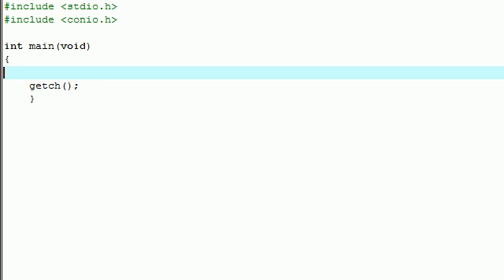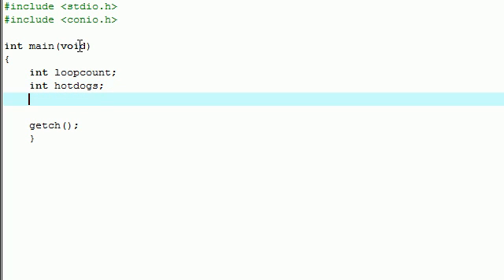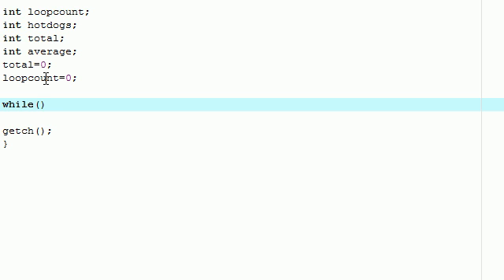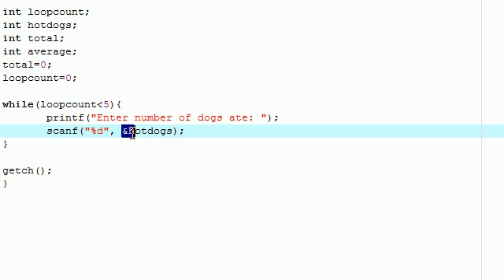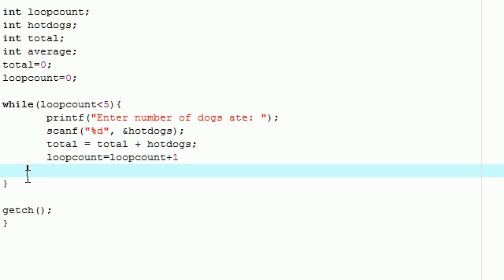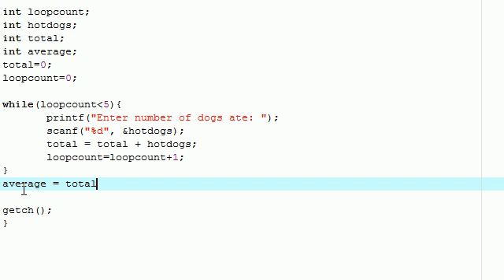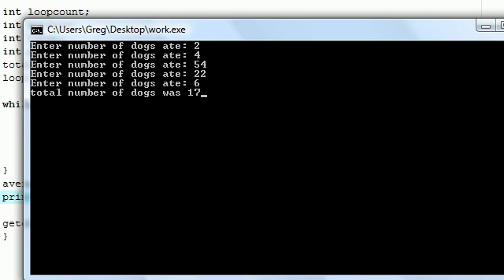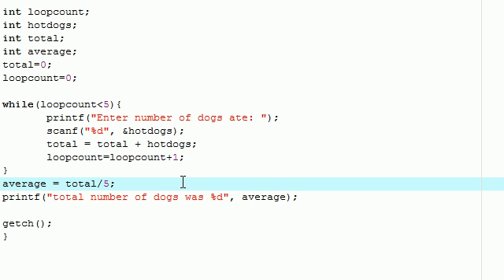C Programming Tutorial - 6 - While Loops